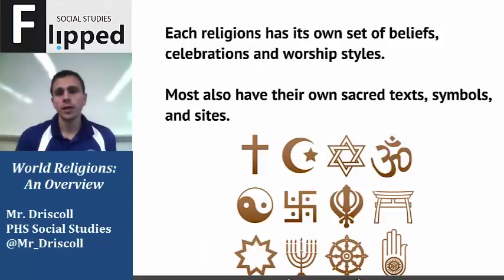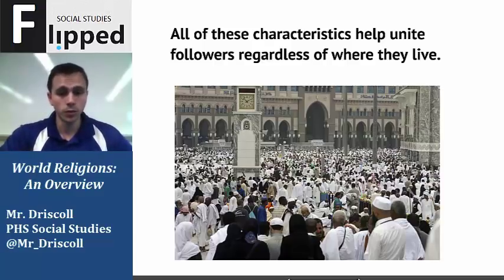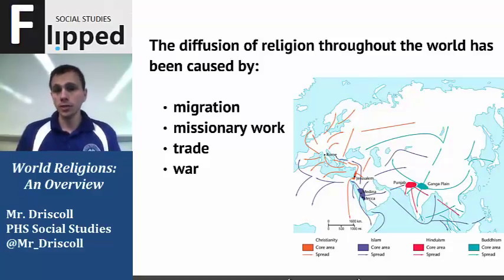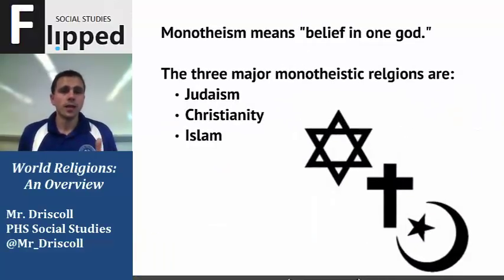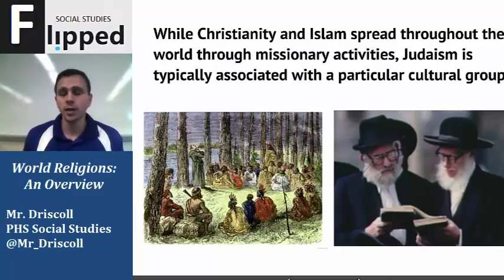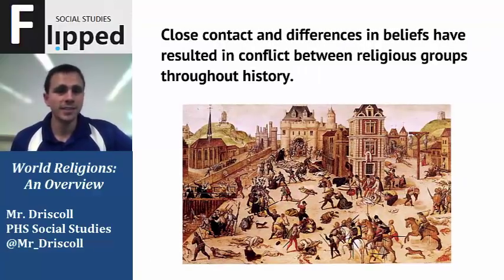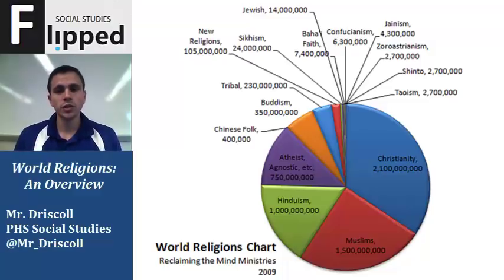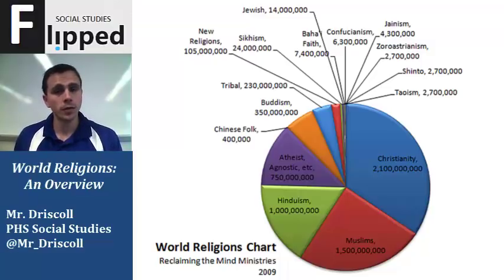World Religions Overview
Brief overview of world religions and their historical importance.